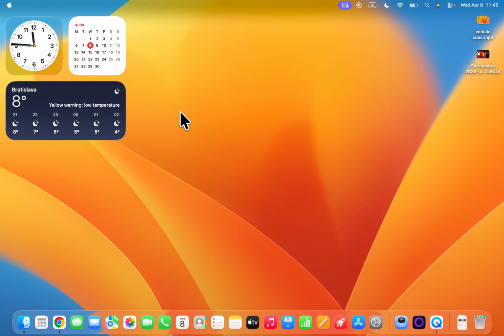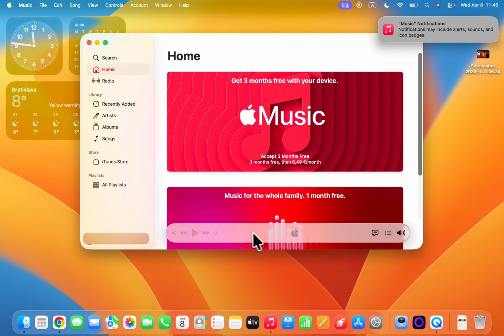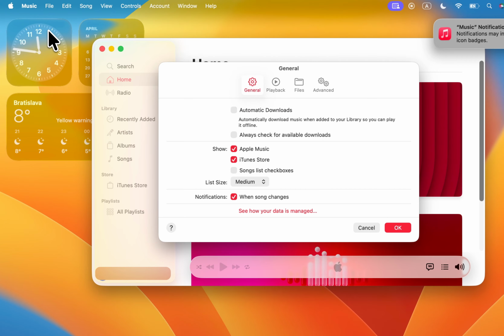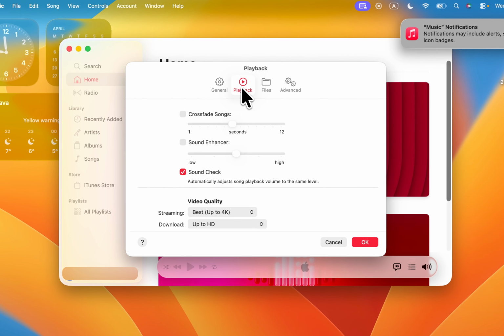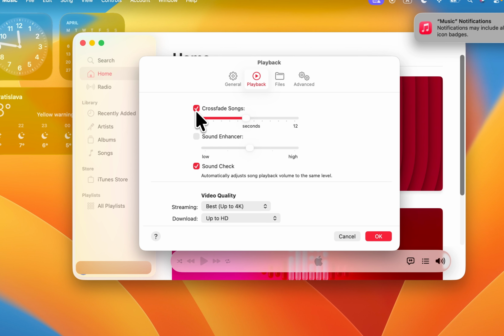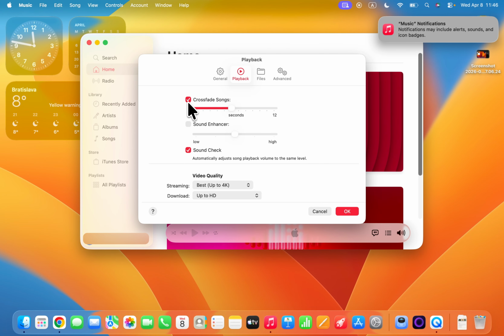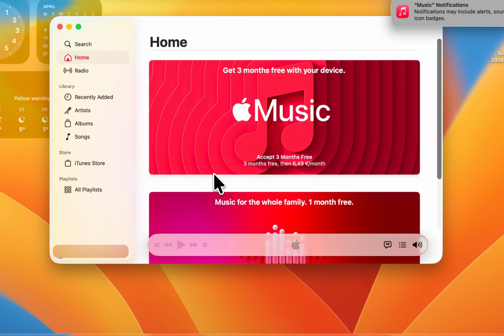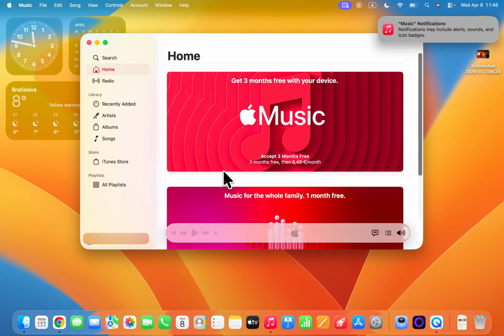How to Disable Automix in Apple Music on a Mac (Quick Guide) 2026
Learn how to turn off Automix in Apple Music on your Mac so songs play cleanly from track to track without any DJ‑style blending or fading. I’ll show you where to find the playback settings, how to disable crossfade, and how to adjust the timing if you want full control over your transitions.